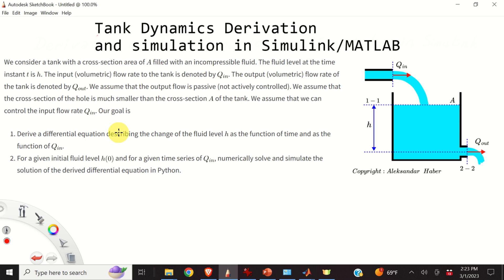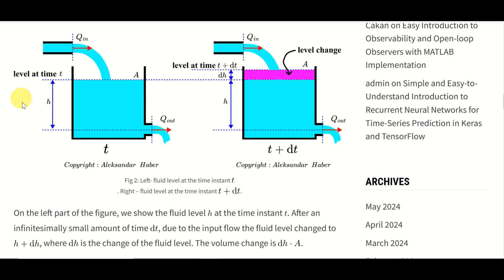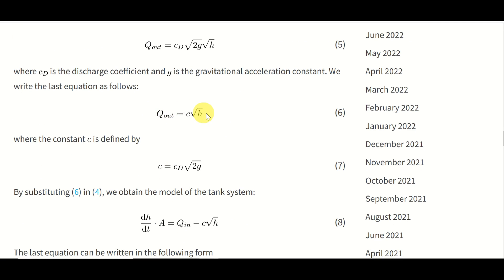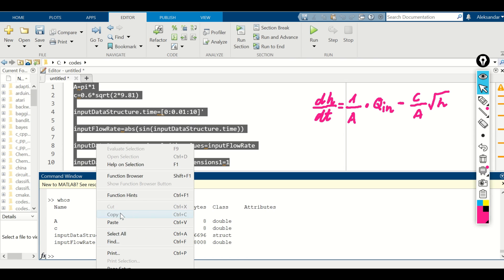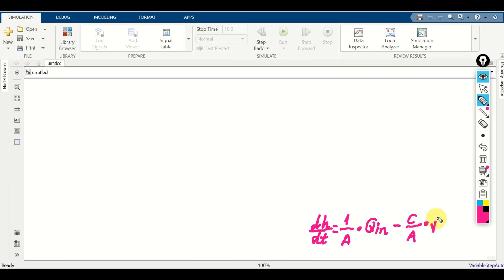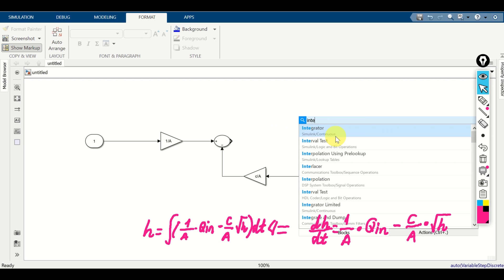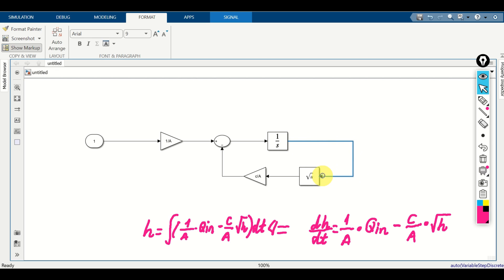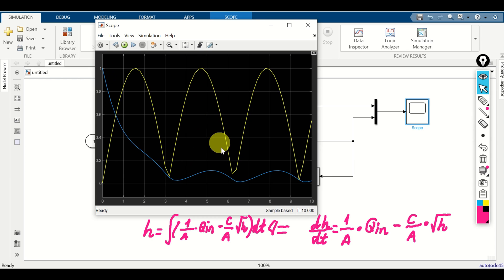Derivation of Fluid Tank Dynamics and Simulation in Simulink/MATLAB - Control Engineering Tutorial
In fluid mechanics, control engineering, and MATLAB tutorial, we explain how to develop a dynamical model of a tank (reservoir) filled with a liquid and how to simulate such a model in MATLAB and Simulink. We explain how to derive the dynamics of the fluid tank using first principles and basic laws of fluid mechanics.